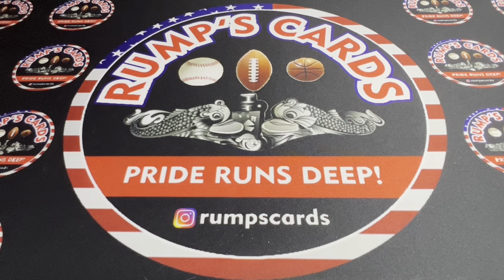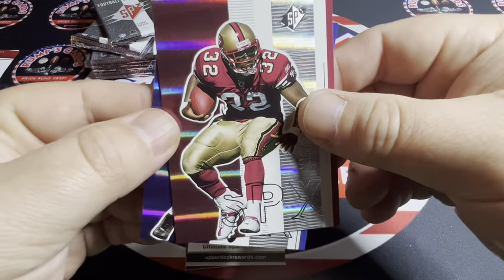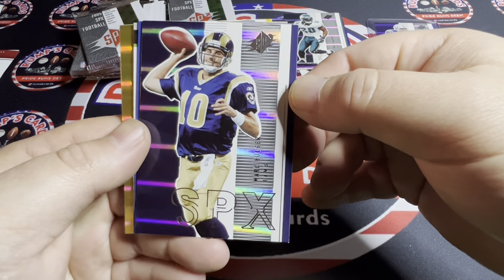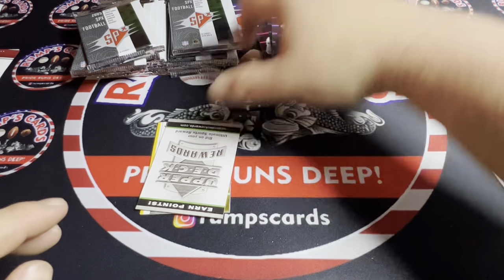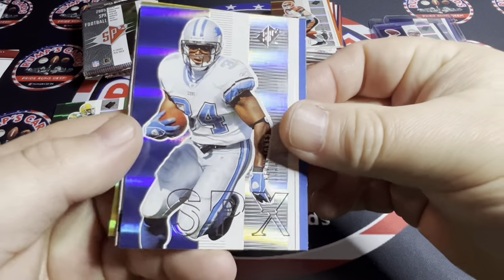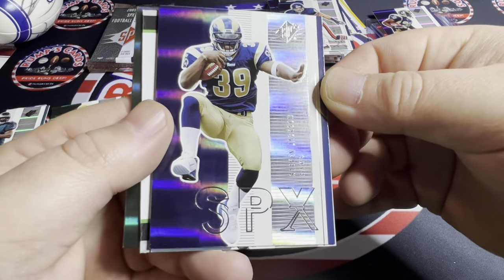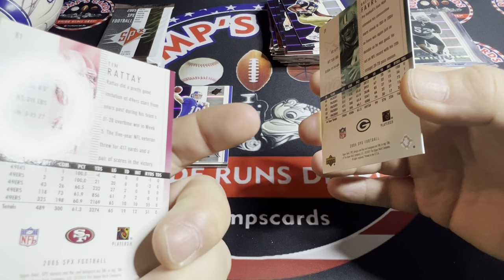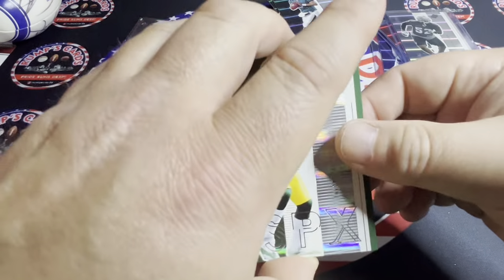2005 SPX Football - Throwback Thursday brought back Good Memories!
Not the best box but an awesome trip down memory lane!  Thank you Diamond King Sports Cards for the opportunity to Rip something I probably never would have. Great enjoyment!

Thank you to everybody that watches and if you like this content.